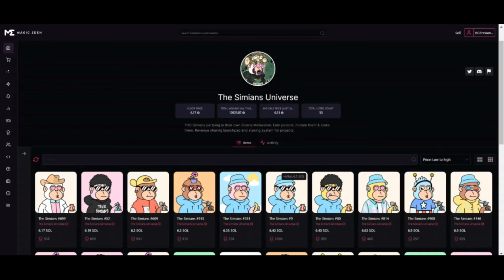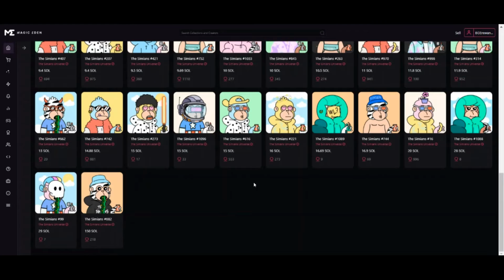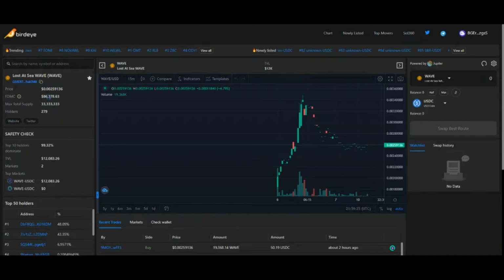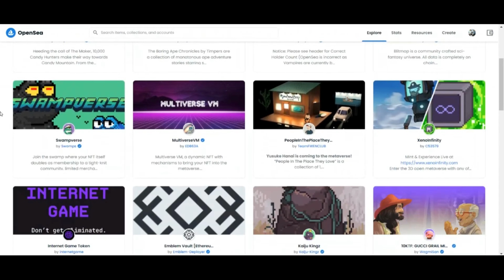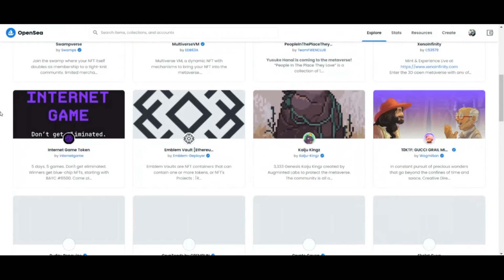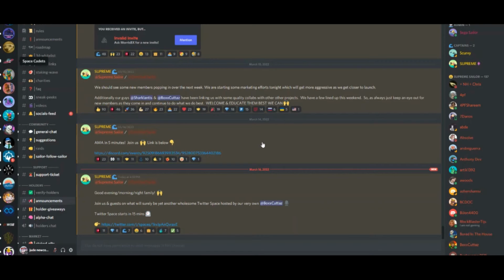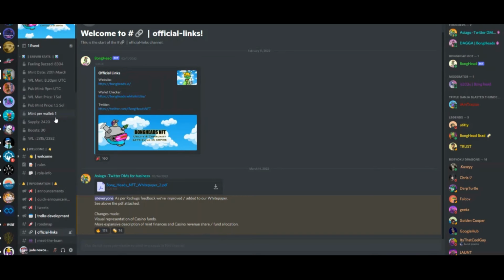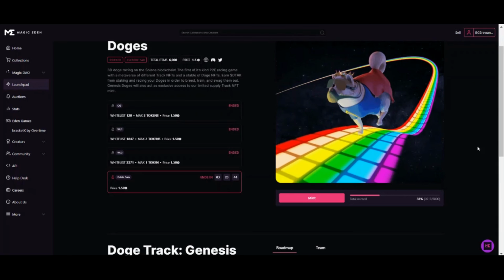The Week That Was - Episode Forty-Eight (March 16th, 2022)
This week, Jude talks about things to think about when creating an NFT collection for MetriVerse. He walks through tried and true methods used from other successful projects. A must listen for anyone interested in producing their first collection!